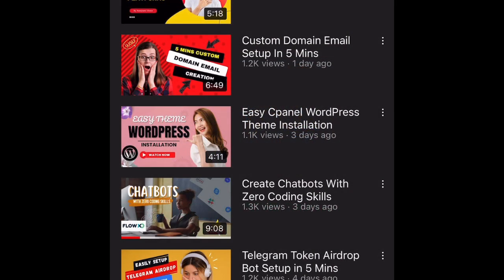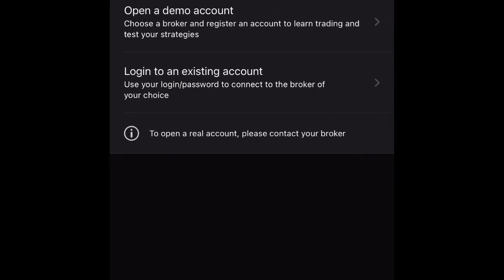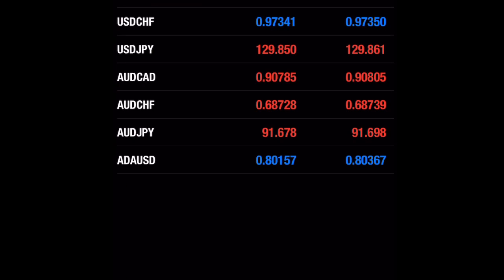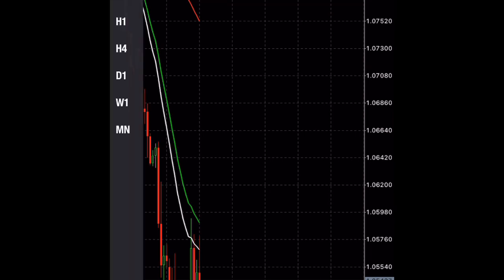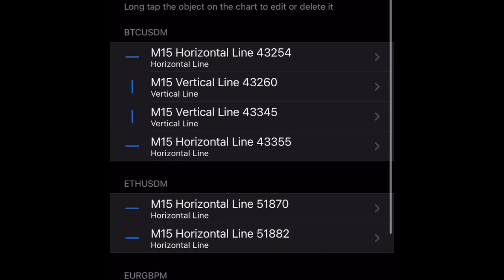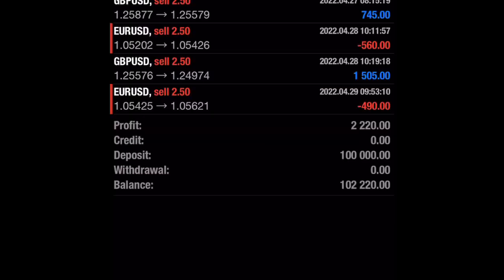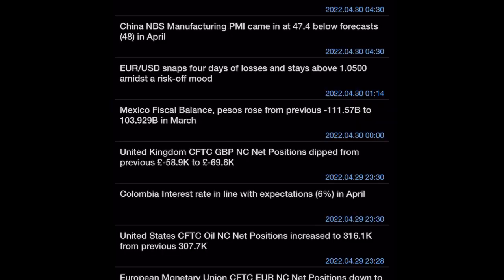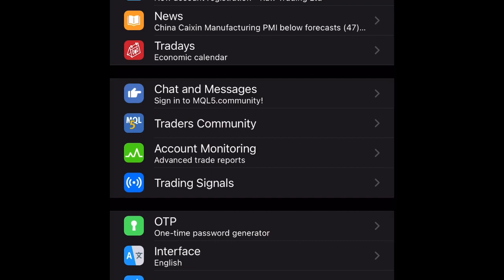Must Know MT4 Iphone Features You Should Know As A Trader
In this video, You'll learn how to operate metatrader4 mobile app on iPhone. You’ll get to learn most of the basic features on the app and how Tayo I can easily use it to trade Forex, crypto, indices, etc.

I hope this video will be helpful to you.

Buy Me a TRC-20 Coffee 😍: TKtFunb7op7dsjkUYghDh6mrFbYwfTUPnF